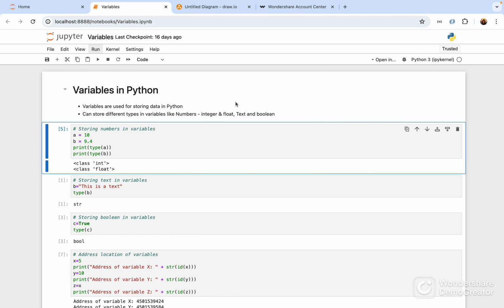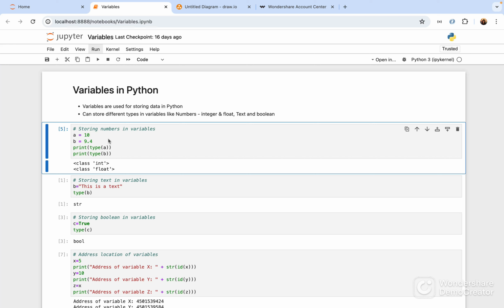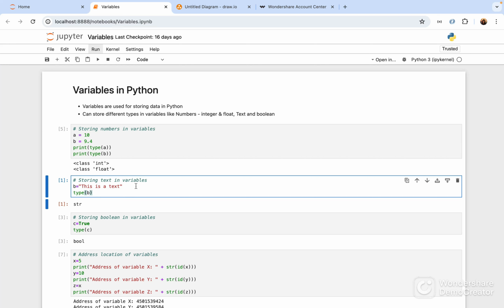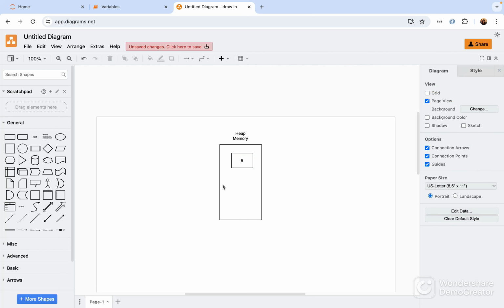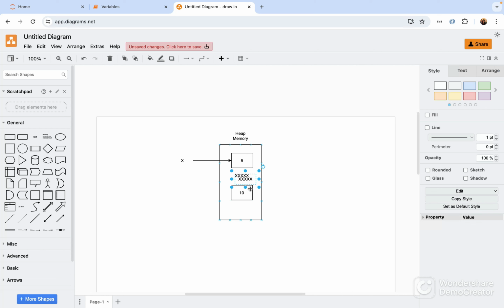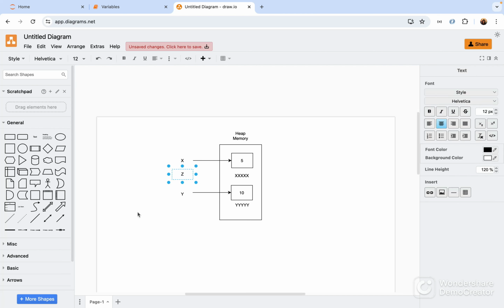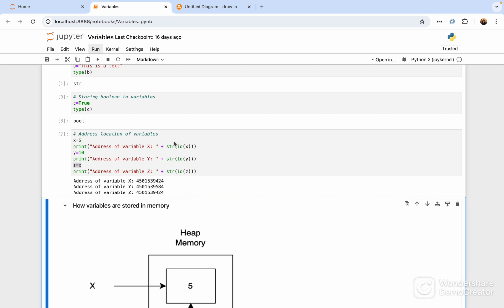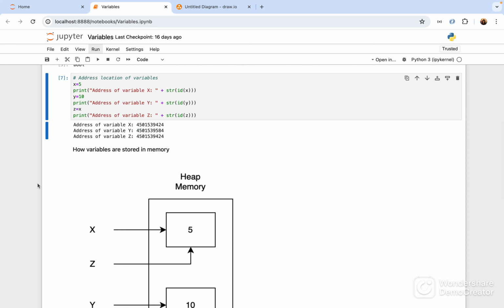Variables in Python | Python for Beginners 2024 | Python3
This video introduces variables in Python and how things work behind the scenes in memory for storing variables